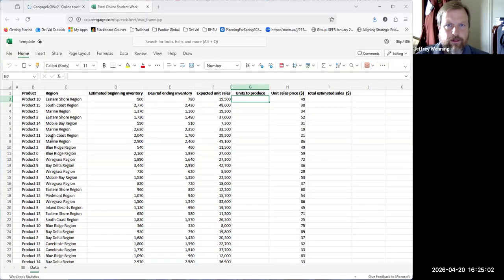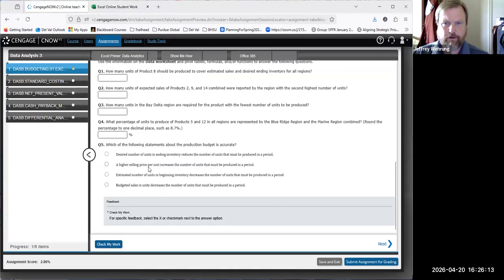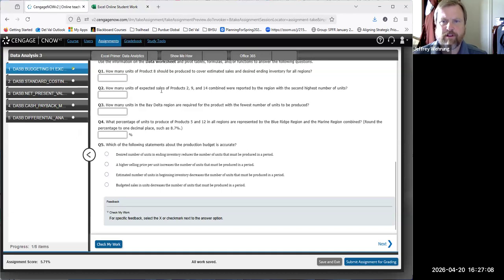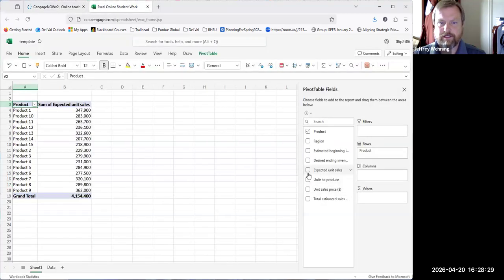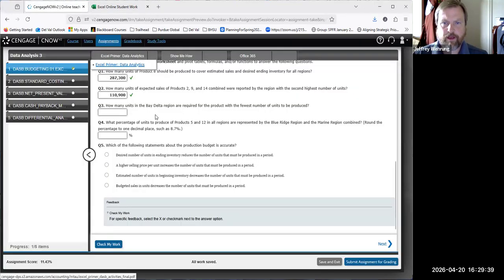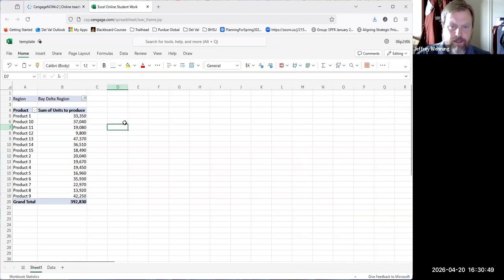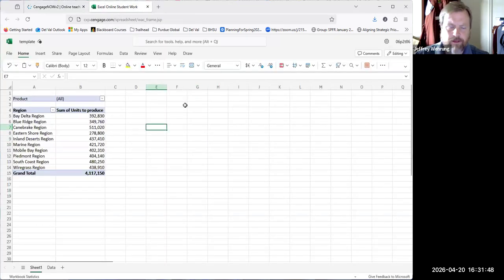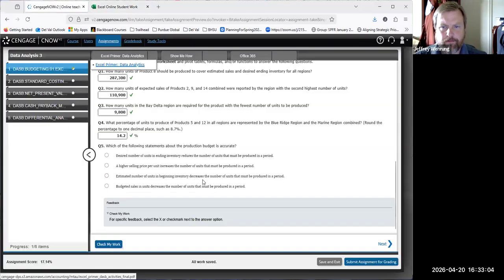Data Analysis Budgeting